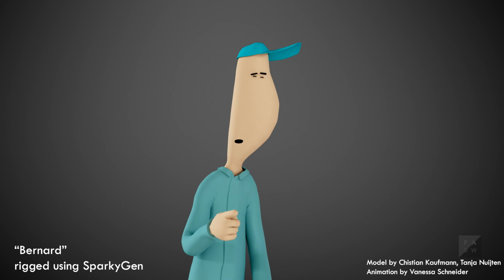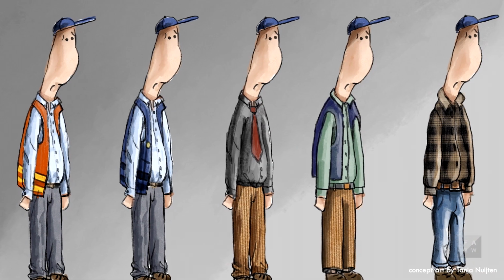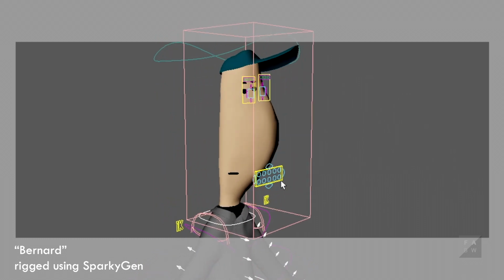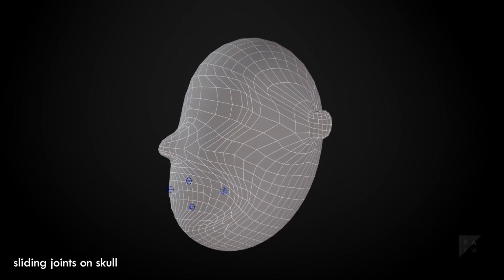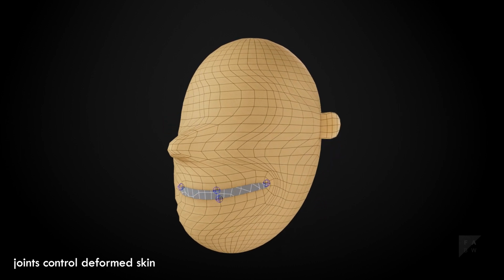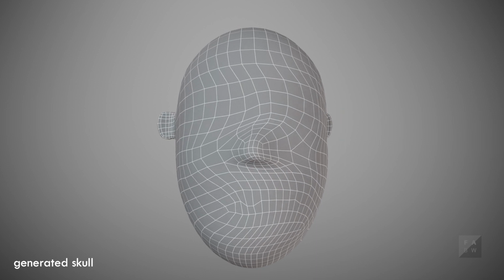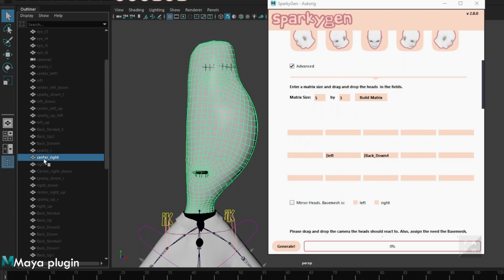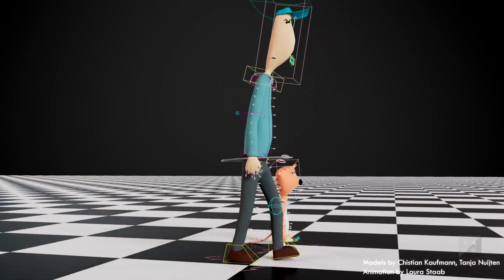SparkyGen Maya Autorigging Plugin - Technical Directing - Animationsinstitut Filmakademie BW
SparkyGen is a Maya Autorigging Plugin by Justus Schmidt developed in the Technical Directing post graduate course at Animationsinstitut of Filmakademie Baden-Württemberg:

More information at: technicaldirector.de
Application Deadline for courses starting in fall is February 15th 2022

SparkyGen is designed to mimic the artistic style of 2D Animation by blending between different Head Shapes based on the perspective of the head. It is particularly designed to preserve the charm and style of a Concept Art or 2D Animatic look and feel when working in 3 dimensional space. SparkyGen was inspired by the work of BlueSky on the peanuts movie presented at Siggraph 2015 and is developed as part of the Technical Directing course at Animationsinstitut of Filmakademie Baden-Württemberg.